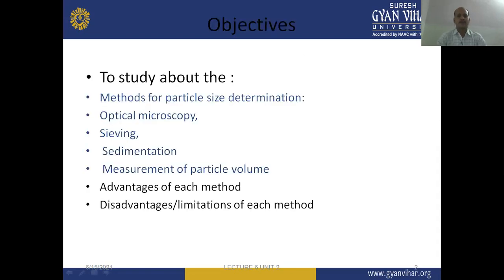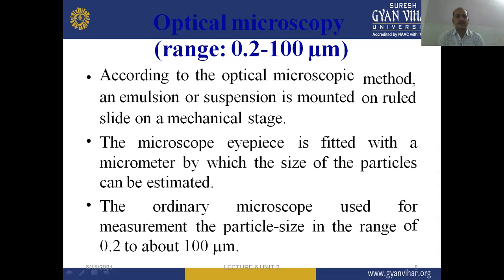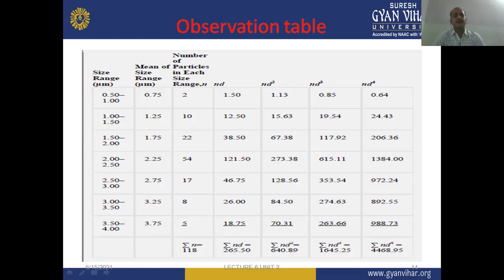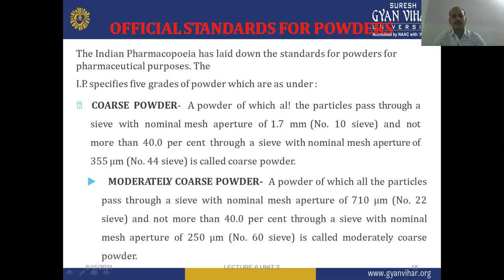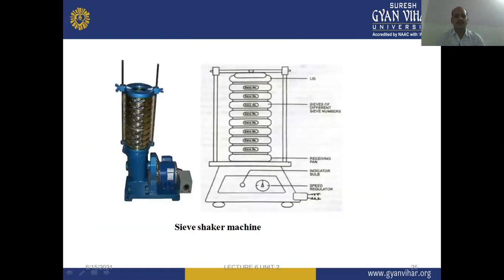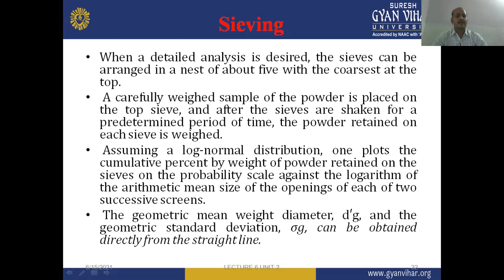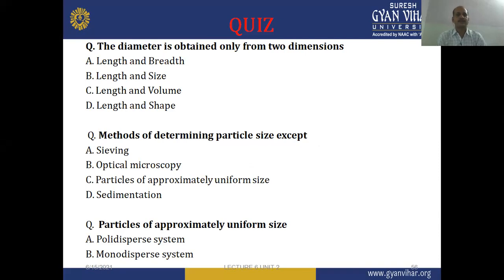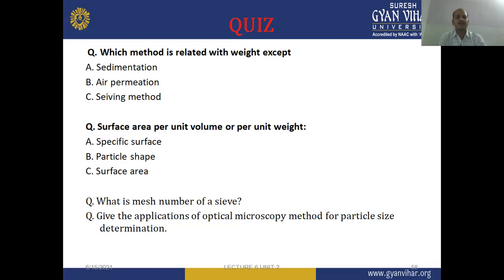PP II L6 Determination of particle size 1_Dr. Himmat Singh ChawraSchool of Pharmacy, SGVU,Jaipur